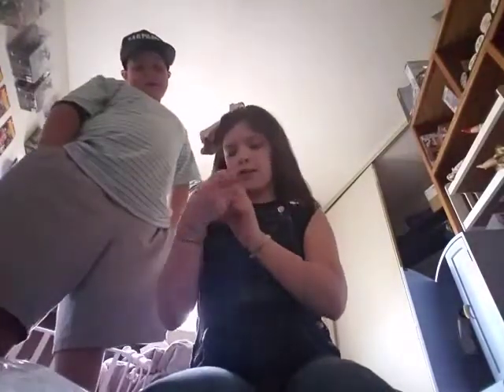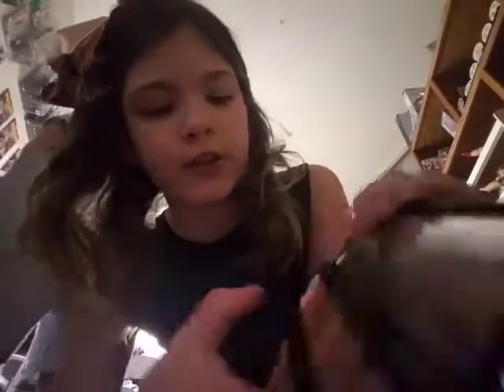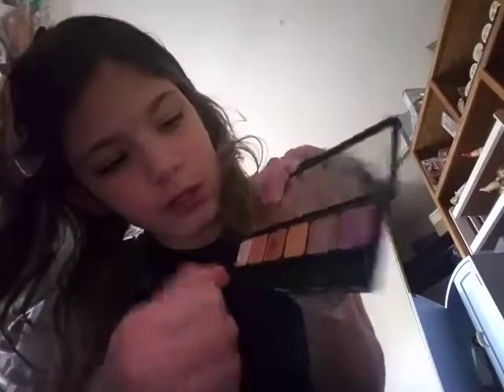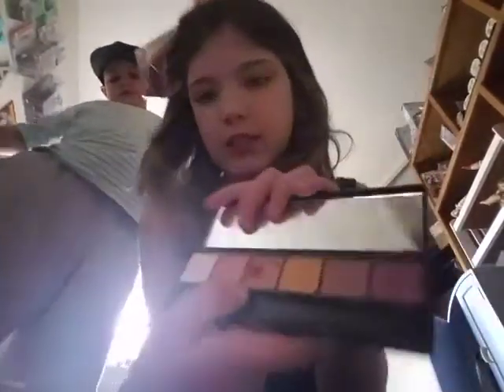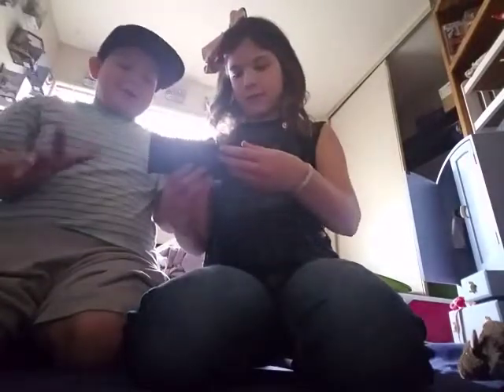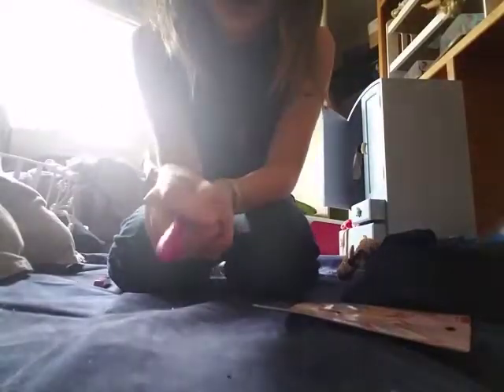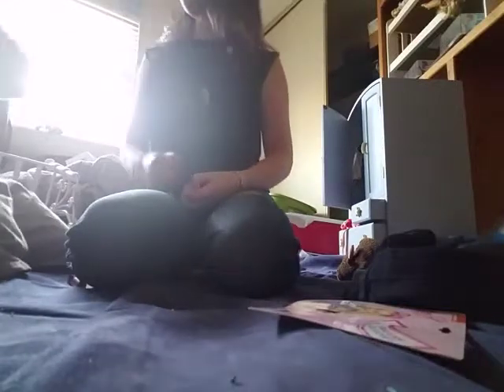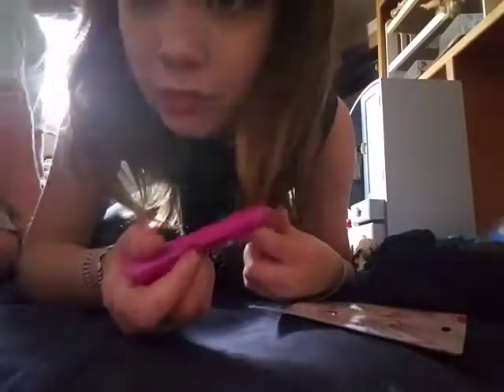Funny/kinda fail video of my routine for church and my little brother doing my makeup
Hey guys!sorry not posting it toke me alot of courage to post this but i hope you enjoy bye-your potatoe queen